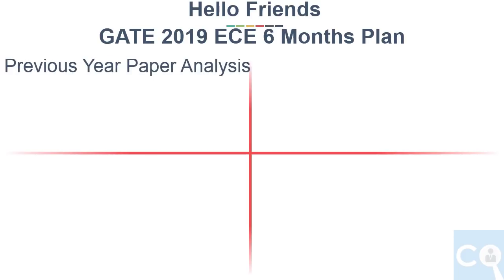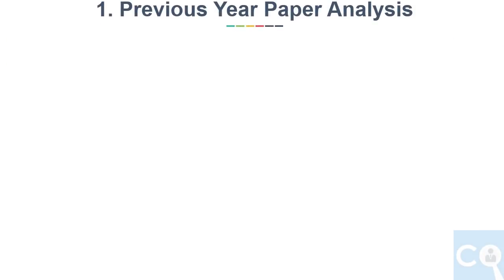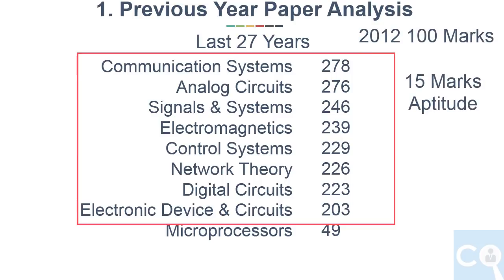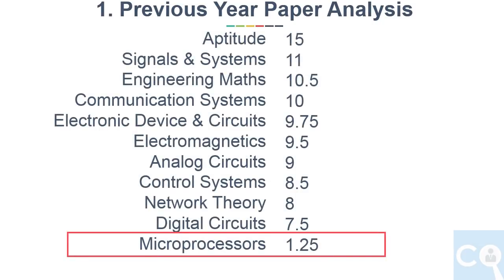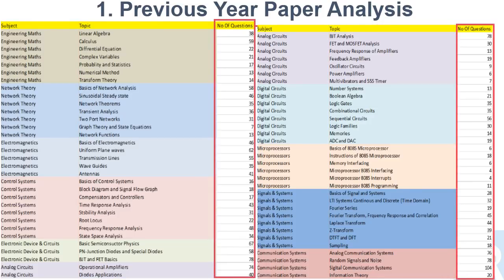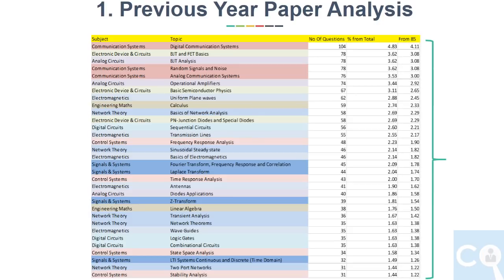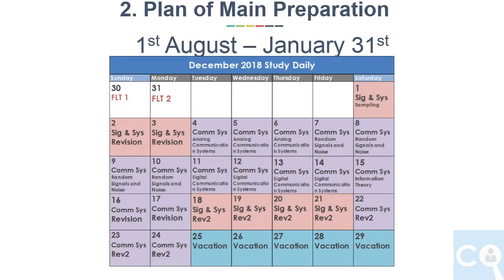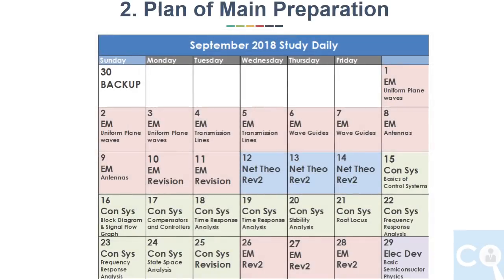GATE 2019 6 Months Plan for Electronics & Communication Engineering | BATMAN Plan 2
Books (Affialated Link)